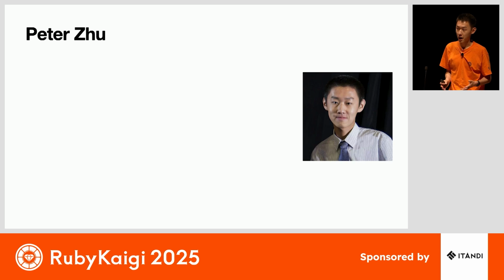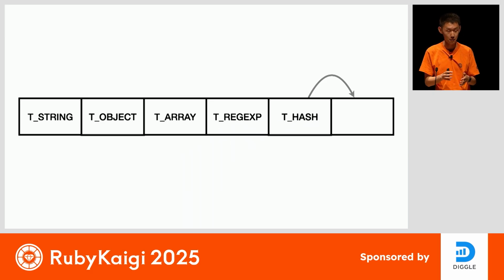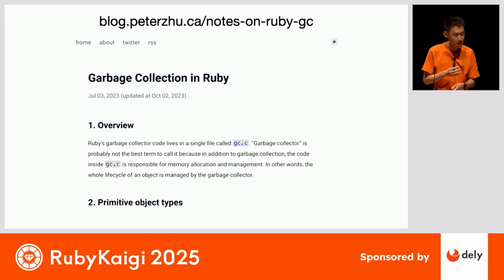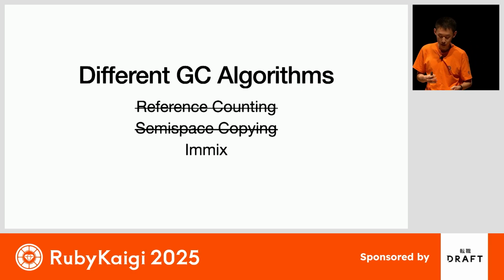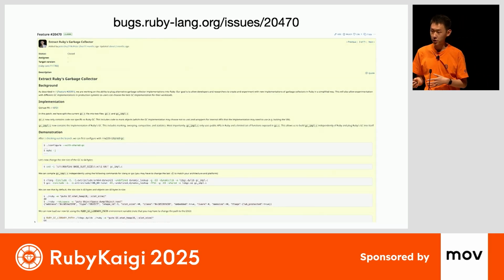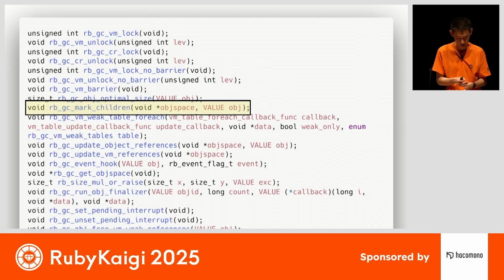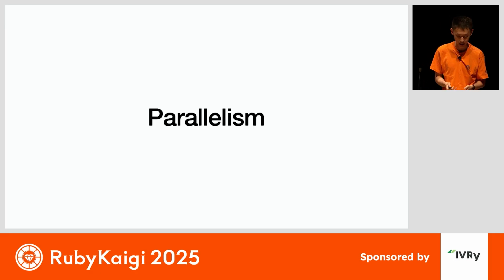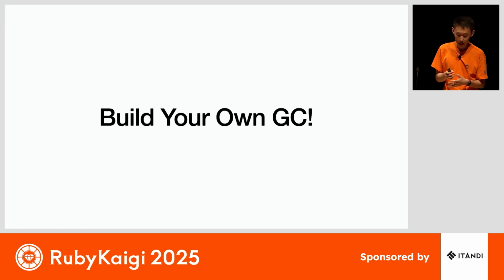[EN] Modular Garbage Collectors in Ruby / Peter Zhu